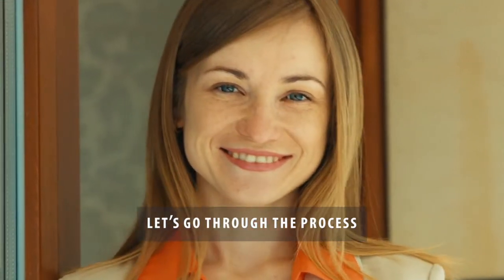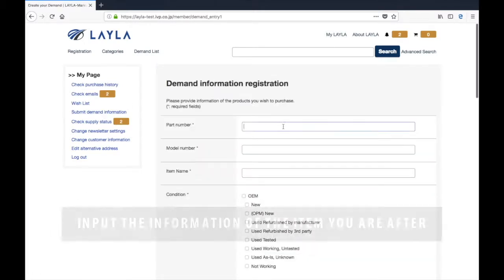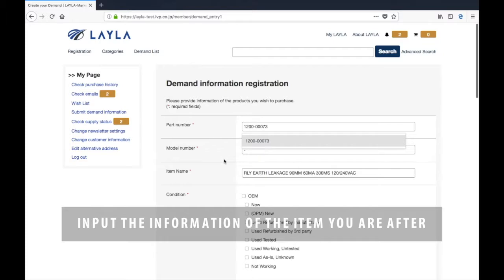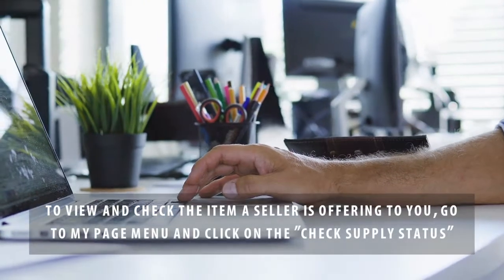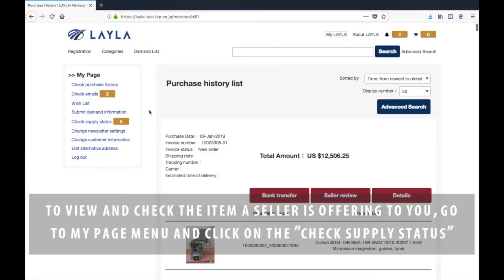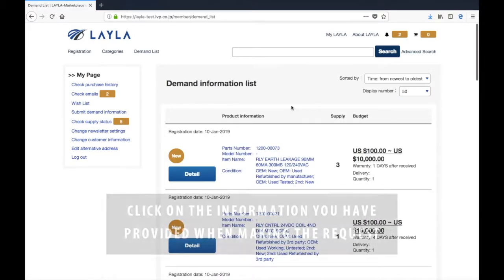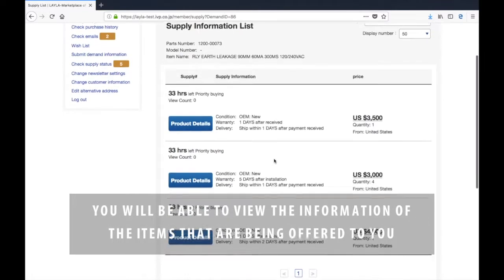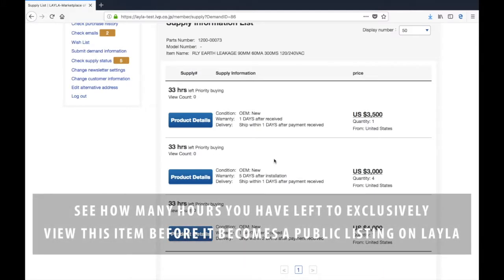Demand Function - Buyer (how to use demand function)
This video demonstrates how you can post requests to all the registered sellers on LAYLA. After this you will just need to wait for the sellers to approach you with their offers, and you can pick the best that matches your needs.